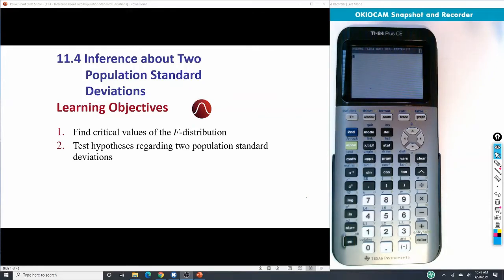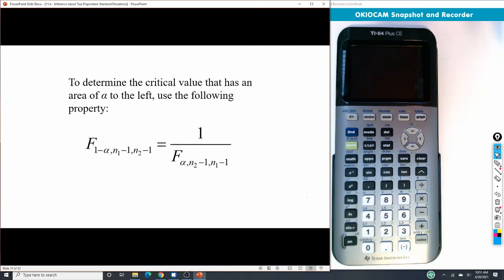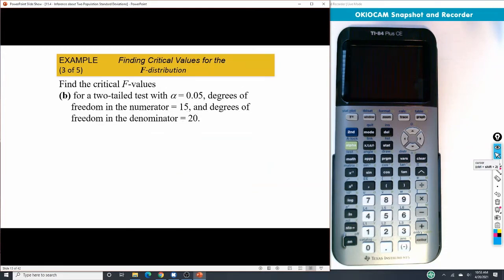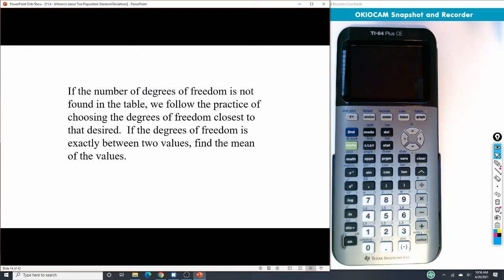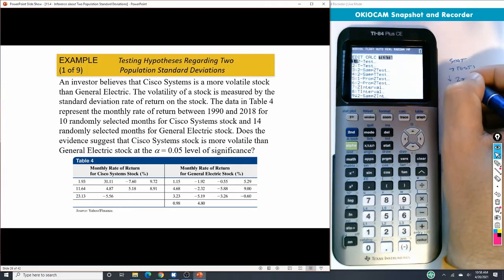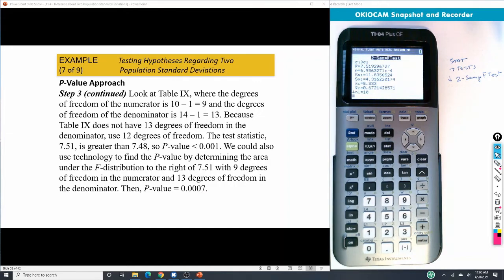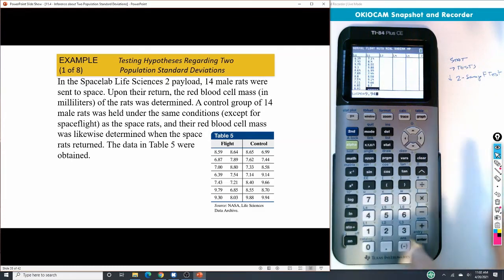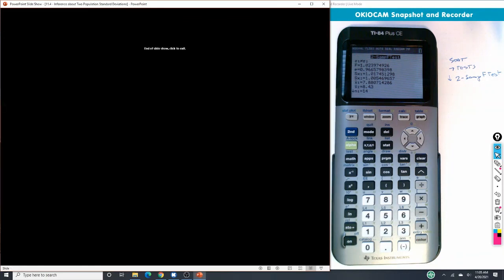Elementary Statistical Methods - 11.4 Inference about Two Population Standard Deviations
Section 11.4 Inference about Two Population Standard Deviations for Elementary Statistical Methods at Galveston College by Assistant Professor Clint Jones. Power Point created by Pearson.